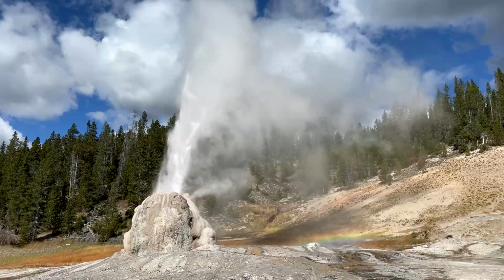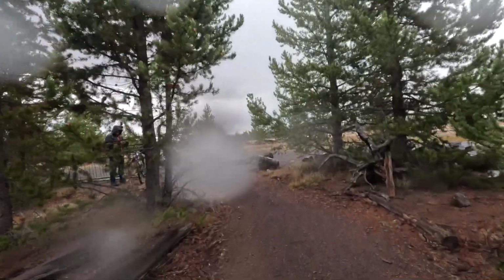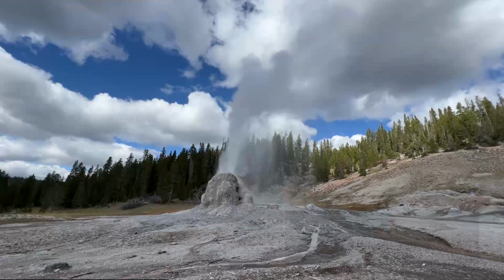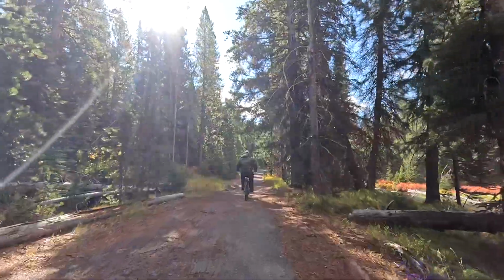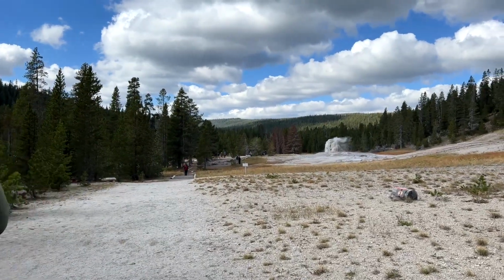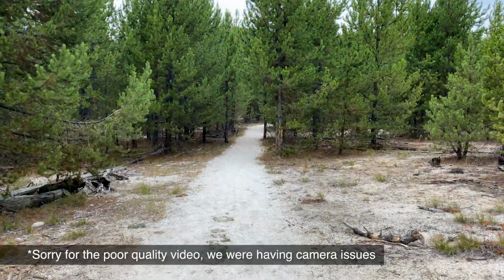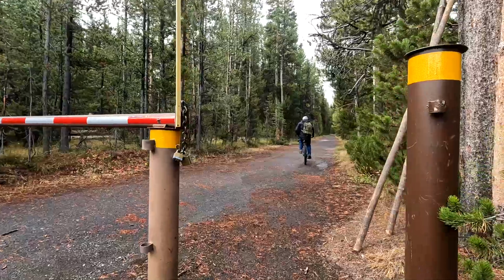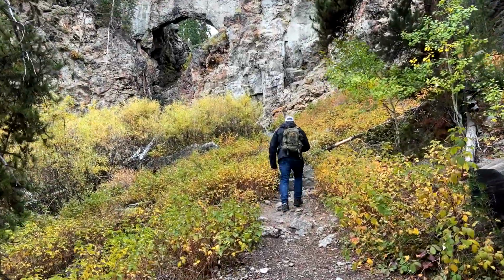Yellowstone Hikes Slightly Off The Beaten Path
I love hiking and exploring new places and seeing new things, but I am a nervous nelly when it comes to nature and wildlife, especially in Yellowstone where it feels like we are living in a form of Jurassic Park. These 4 hikes / bikes were great places to get away from the crowds and see some beautiful Yellowstone sights, and weren't too remote so I felt a little better, but they are still in wildlife habitat and some are even in Bear Management areas, so i was still a little nervous, but for whatever reason felt better that we were still close to really busy tourist areas, not that the bears here seem to care.  Just remember to always follow bear safety no matter how busy the area is or isn't.

Our 4 Not Too Crowded But Not Too Far Off The Beaten Path Hikes
00:21 Fairy Falls (Partial Bike Trail)
02:47 Lone Star Geyser (Bike Trail)
05:17 Mystic Falls
06:11 Natural Bridge (Bike Trail)